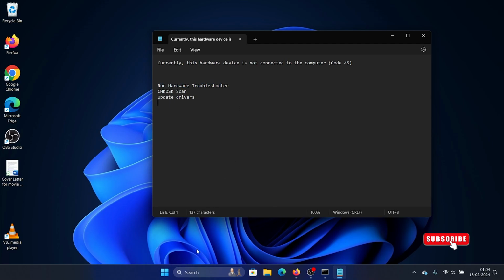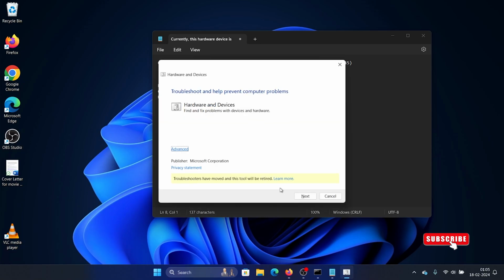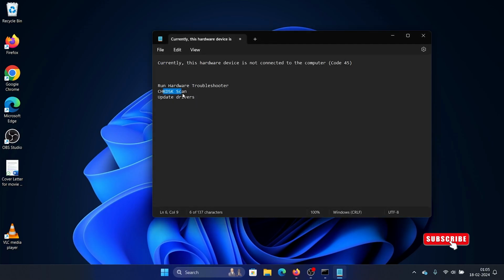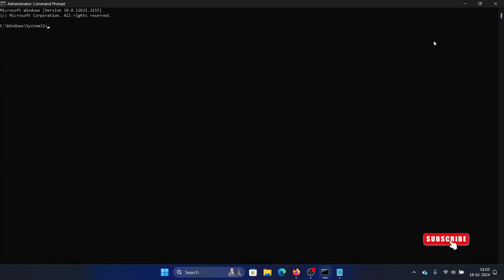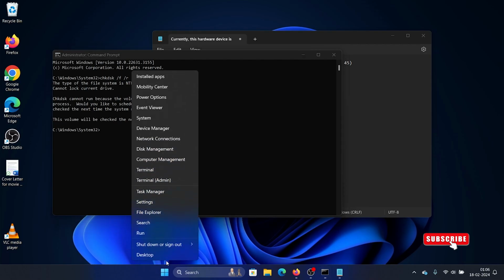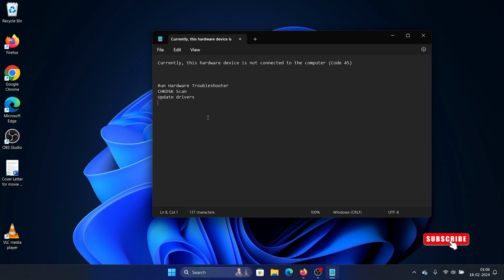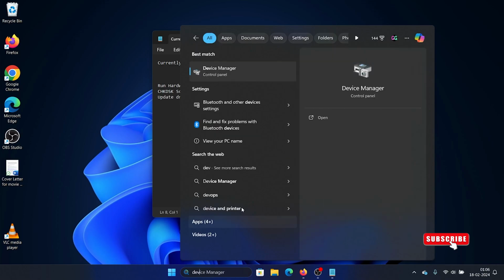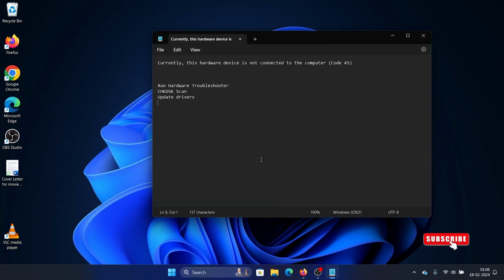How to Fix Currently, this hardware device is not connected to the computer Code 45 on Windows 11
Video Title: How to Fix Currently, this hardware device is not connected to the computer Code 45 on Windows 11

Encountering Code 45 error message on your computer? Learn how to troubleshoot the 'Currently, this hardware device is not connected to the computer' issue with our step-by-step guide. Discover effective solutions to get your hardware device back up and running seamlessly. Don't let technical glitches hold you back – dive into our helpful tips today!

Command: CHKDSK /f /r

0:00 Intro
0:15 Run Hardware troubleshooter
0:49 CHKDSK Scan
1:40 Update drivers